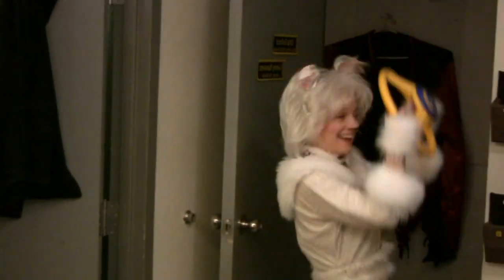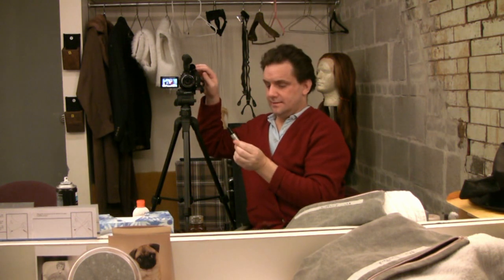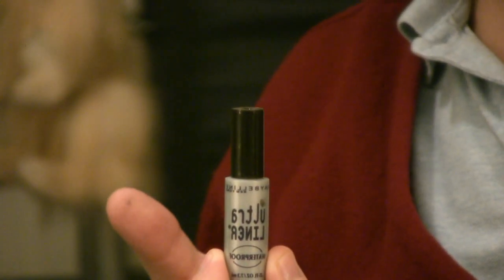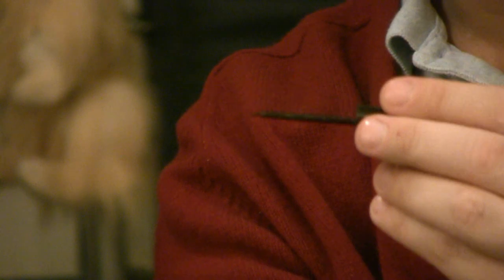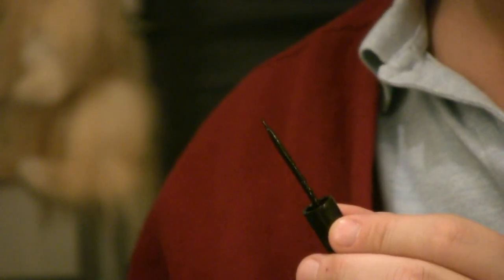Dogpark: The Musical Backstage Video Blog #03: Transformation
This is episode #3 of the backstage Video Blog series, and features a time-lapse viewing of the make-up application for Chip Duford's character, Bogie.